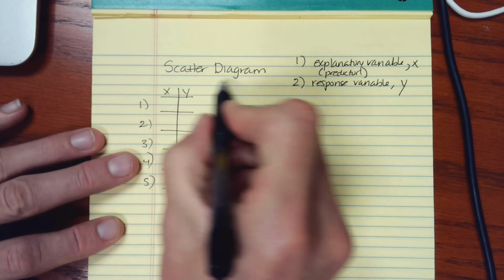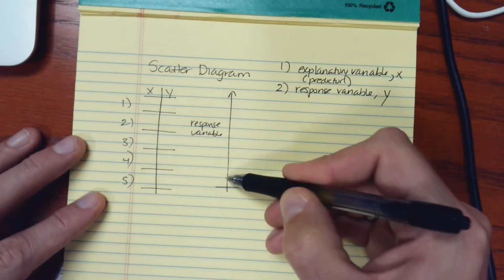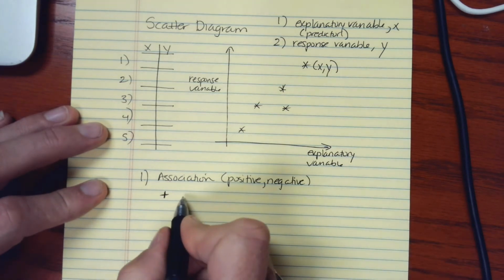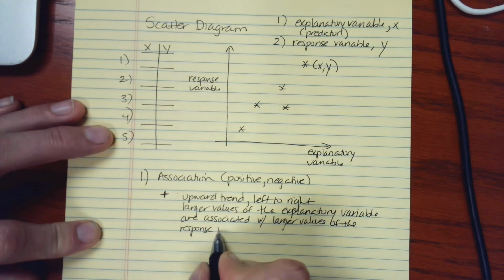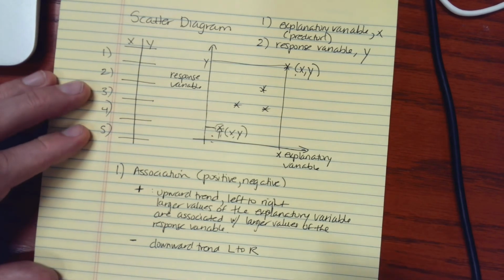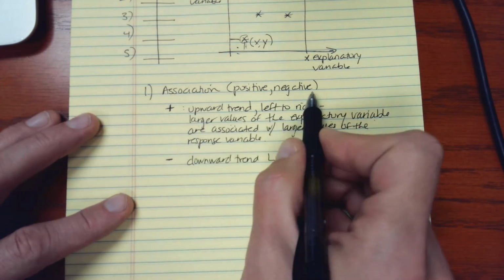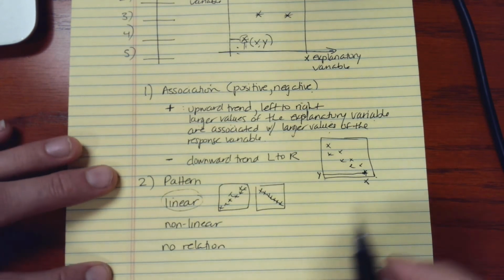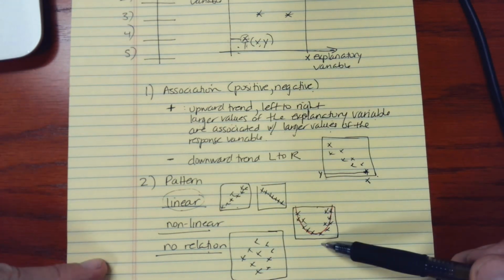Intro to Two Variable Analysis: Scatter Diagrams